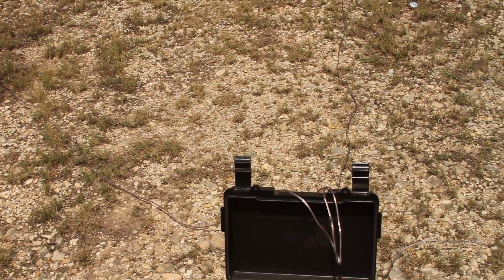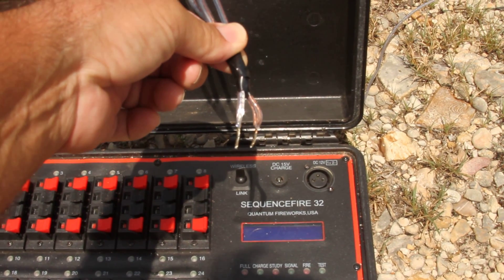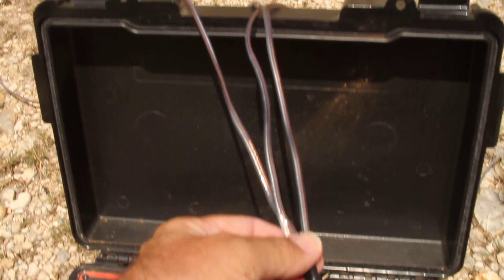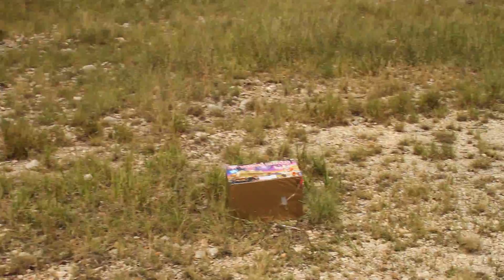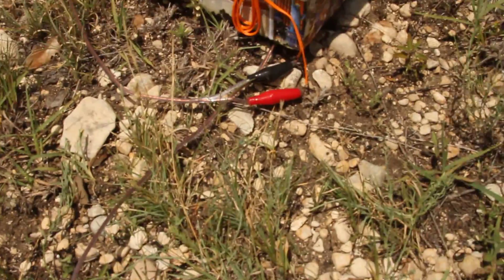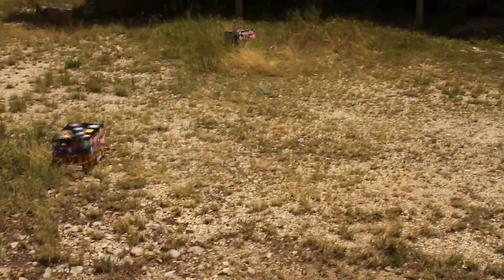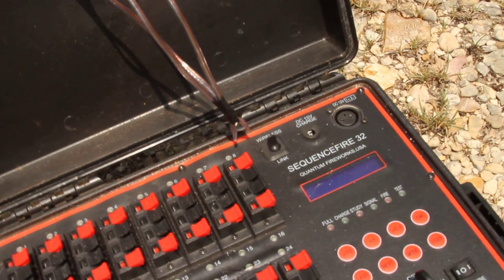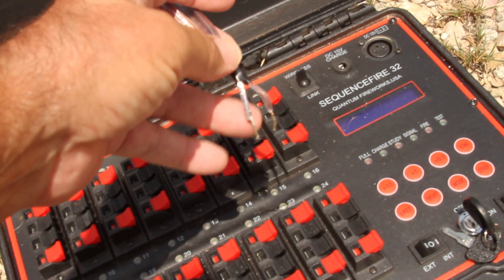Reusable shooting wire part 1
Reuse your shooting wire, with terminated ends at the module and alligator clips at the igniter/ematch, instead of scabbing from scratch at every shoot.